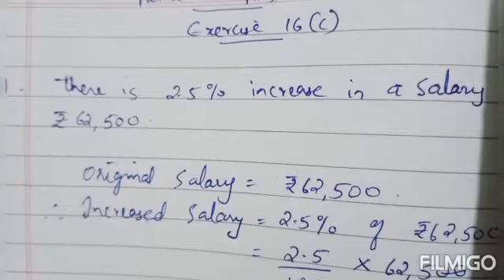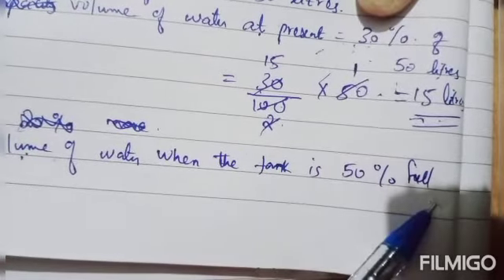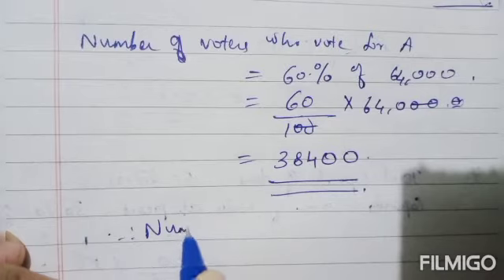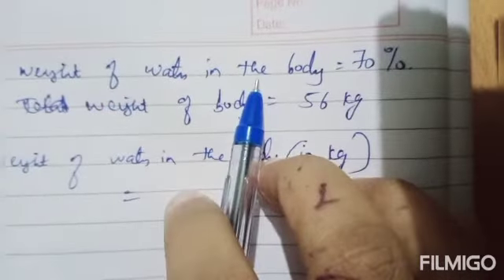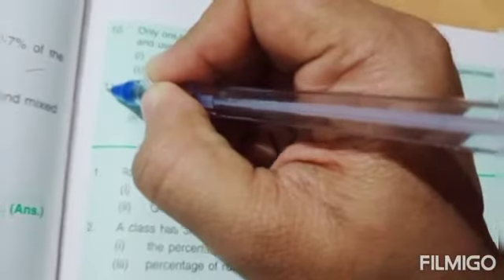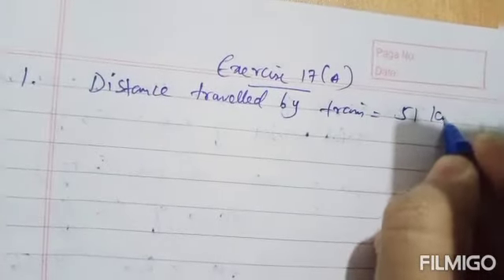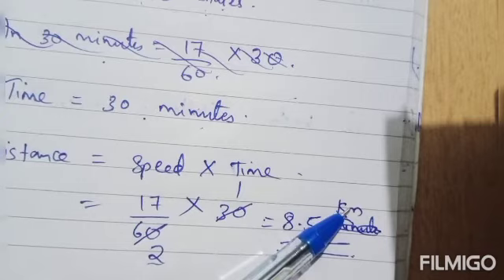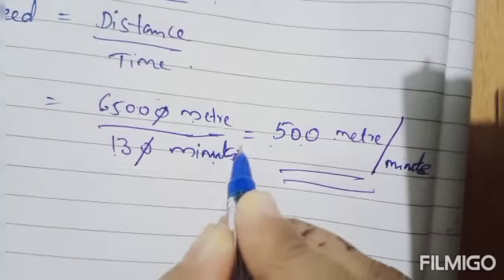28 January 2021